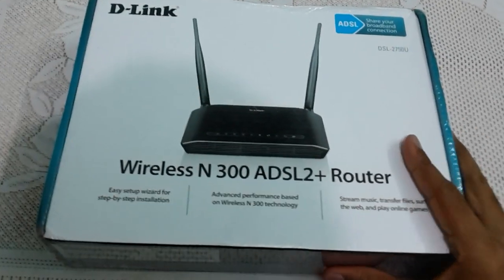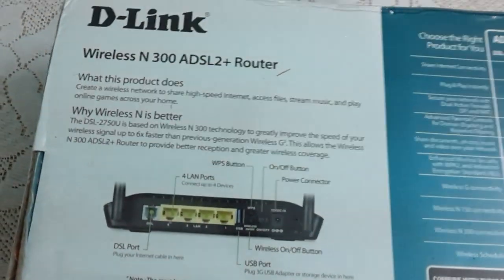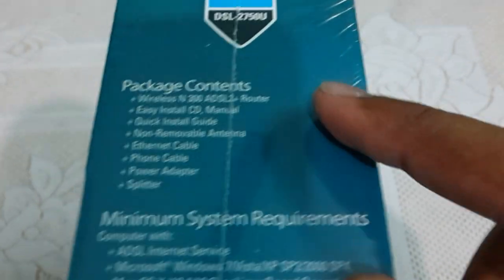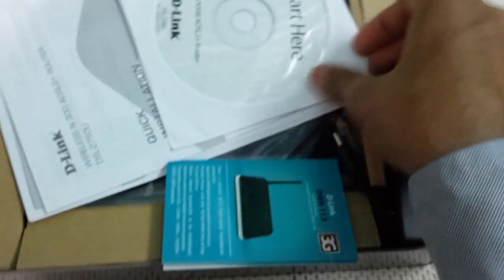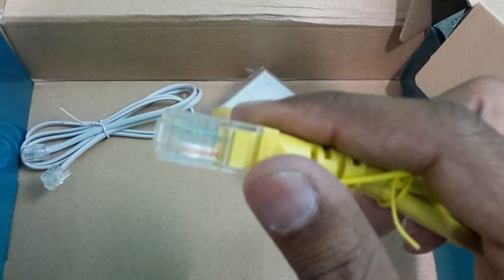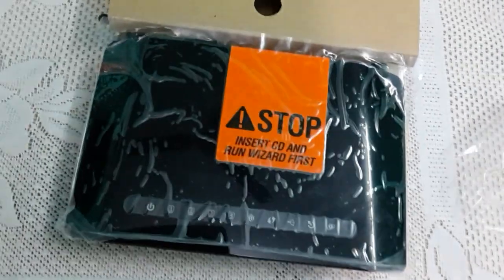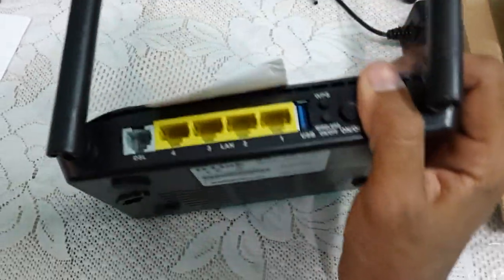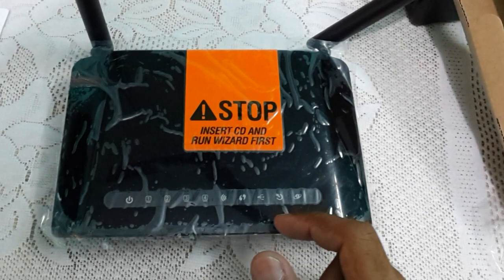D-Link DSL-2750U Wireless ADSL2 N300 Router/Modem Unboxing BSNL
D-Link DSL-2750U Wireless ADSL2 N300 Router/Modem Unboxing And Hands On Review
BSNL